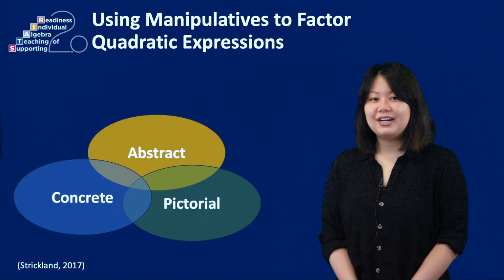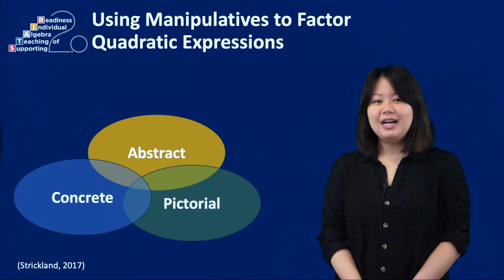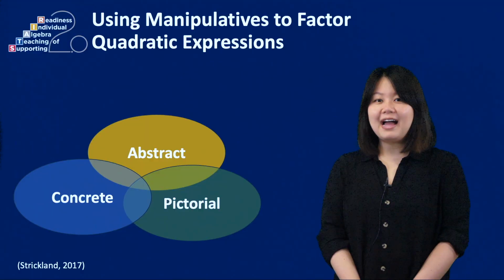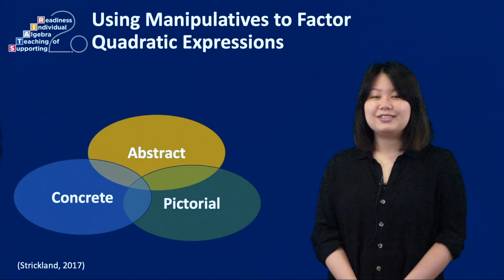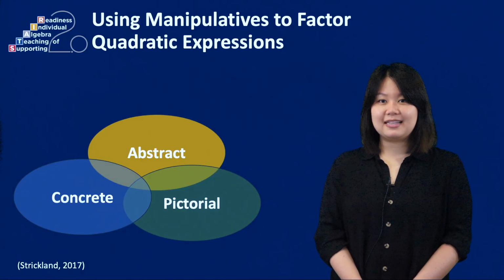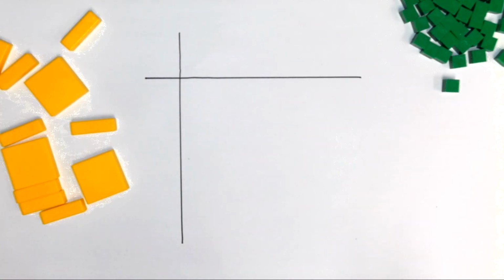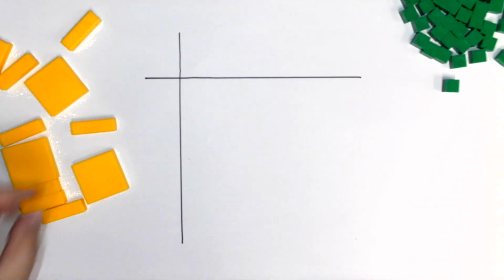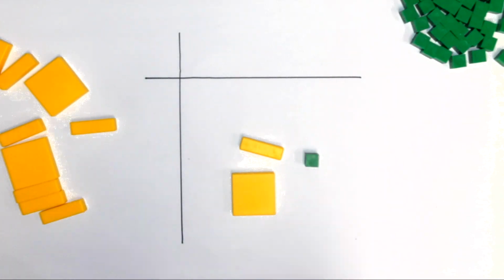Factoring Quadratic Expressions 2